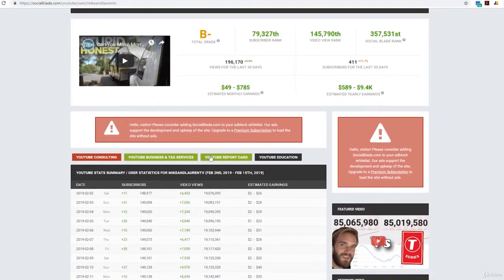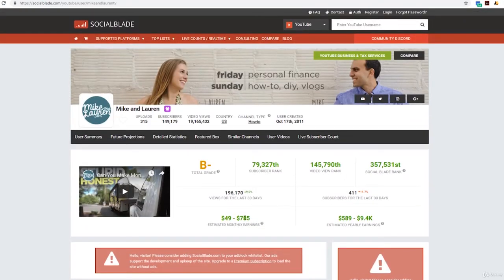9.7 Using Social Blade to Analyze Your or any other Channel